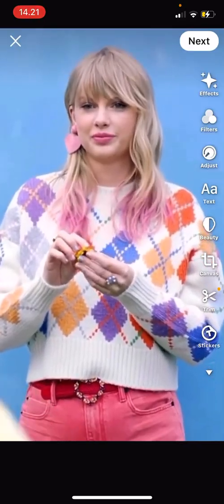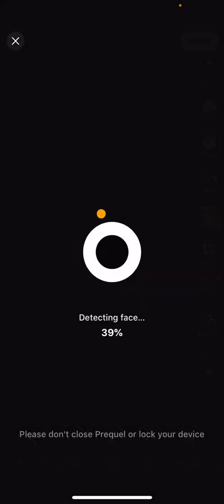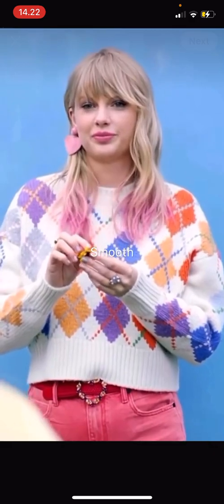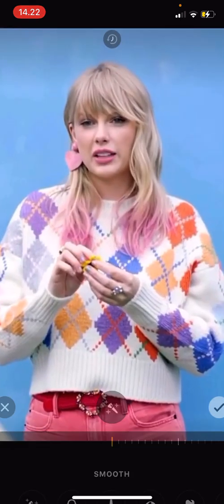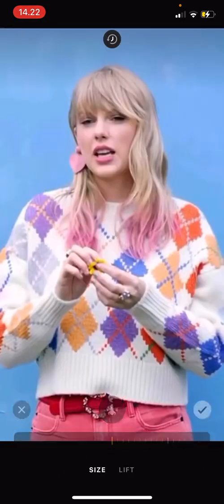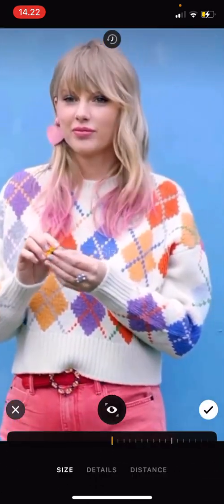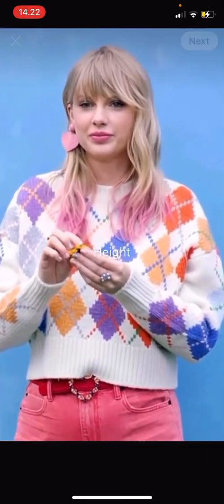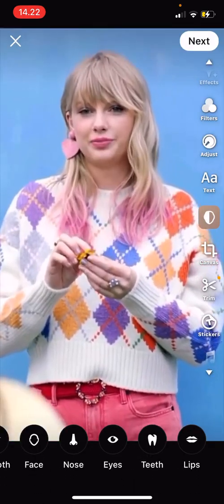How To Add Beauty Effects On Prequel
This tutorial will show you how you can add beauty effects to your videos on Prequel.